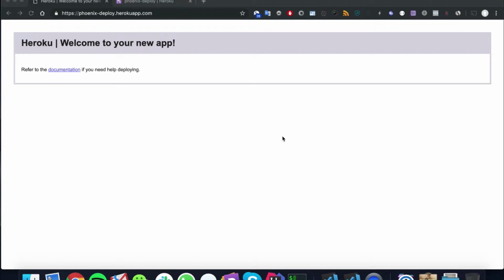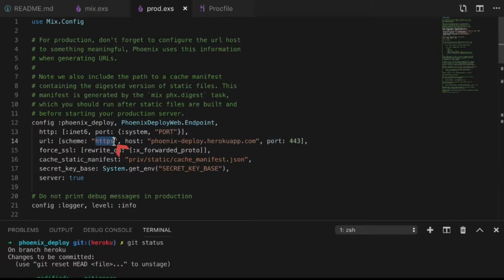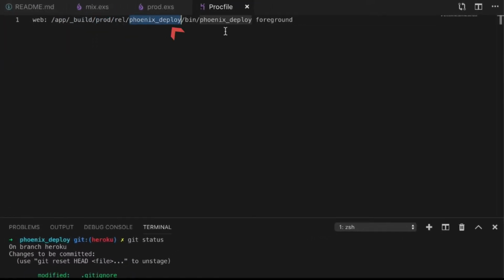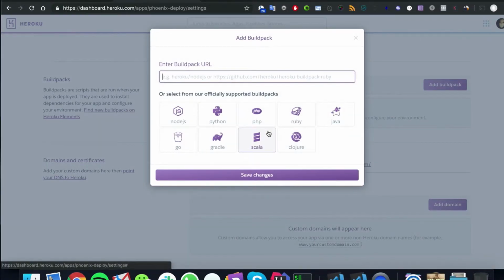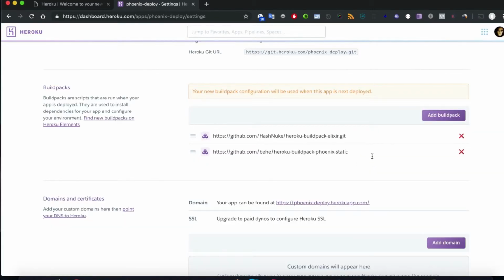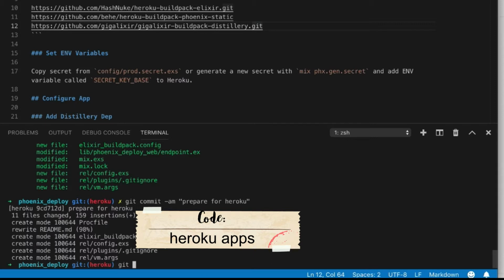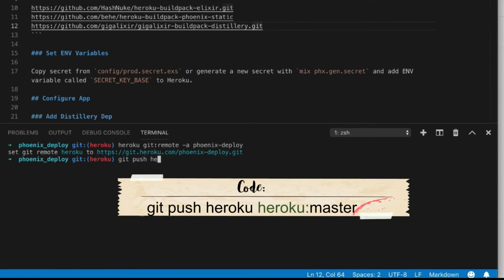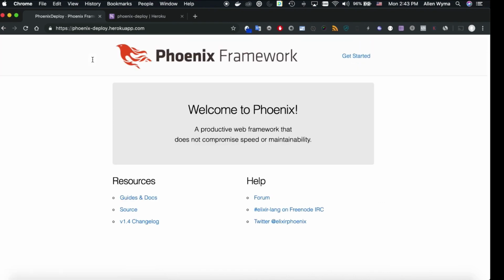Deploy Phoenix to Heroku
Hello, Fellow Alchemists! This video gives us a walkthrough with how to setup a phoenix application for Heroku!